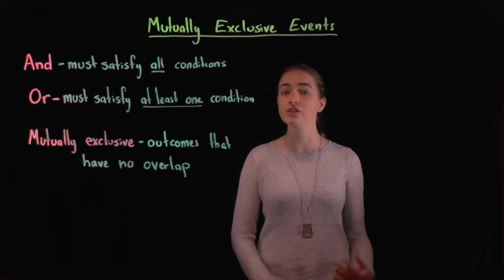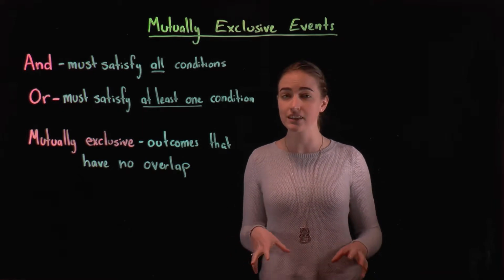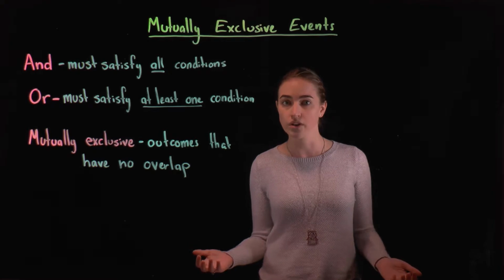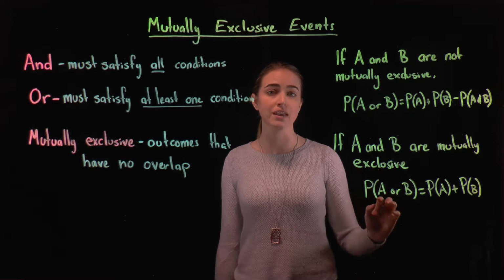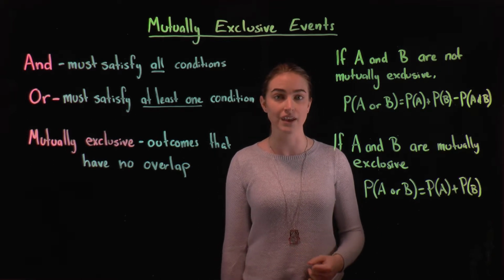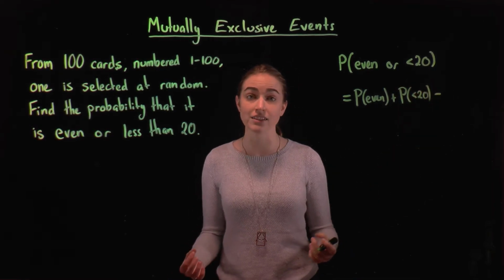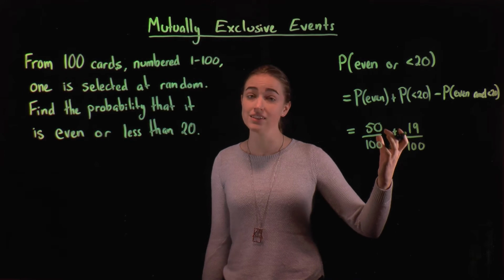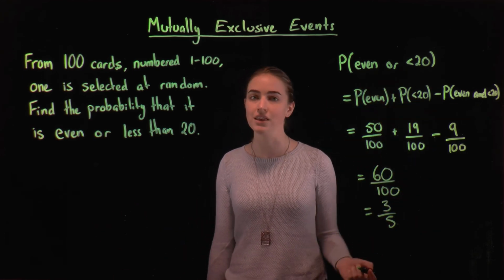Mutually Exclusive Events